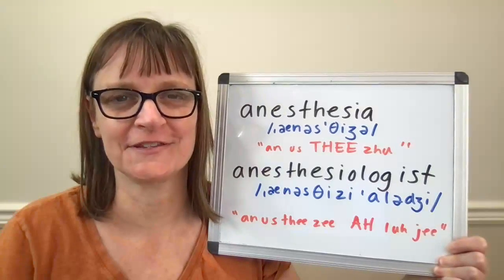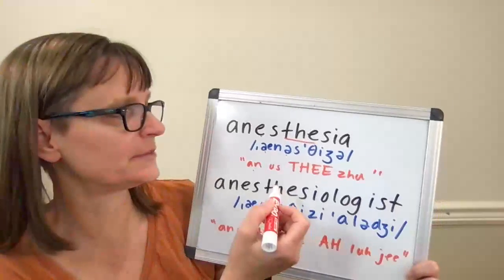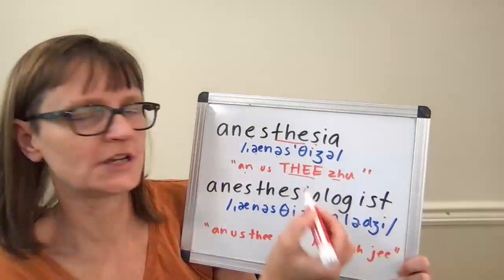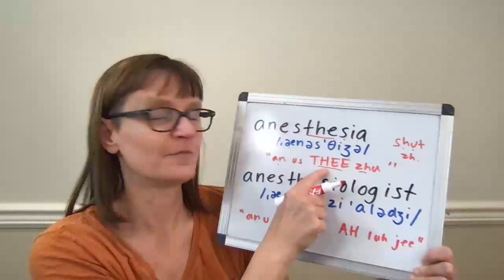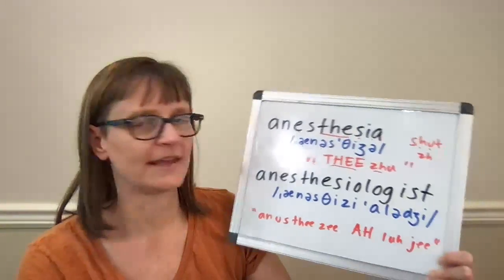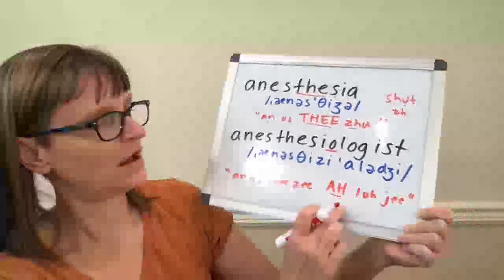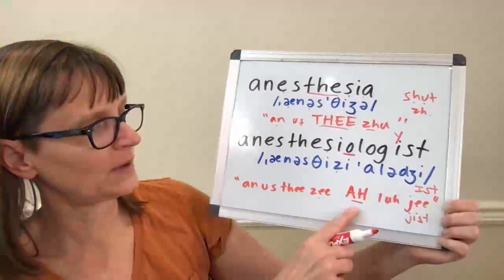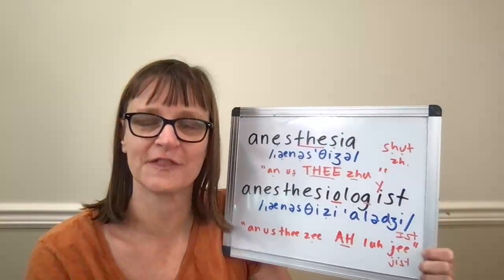How to Pronounce Anesthesia and Anesthesiologist